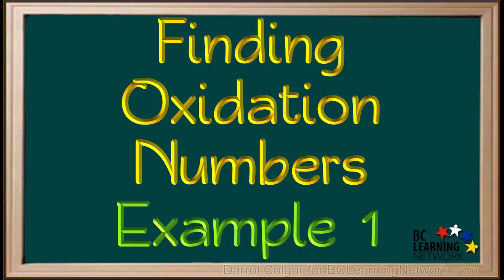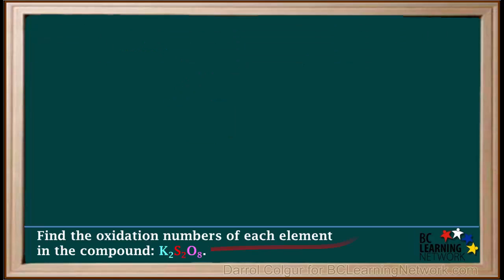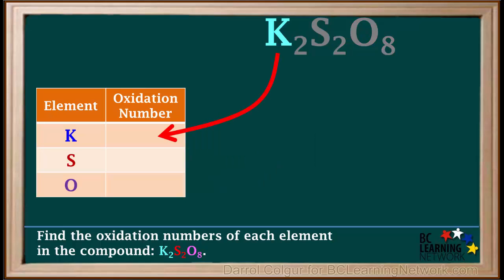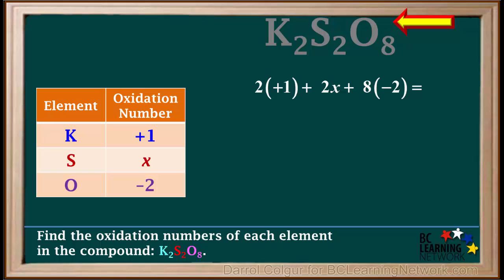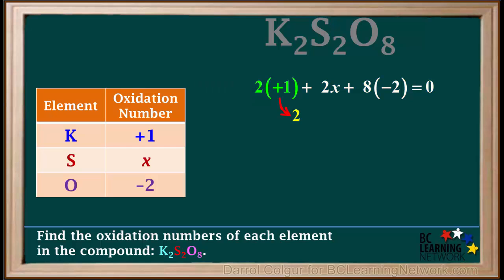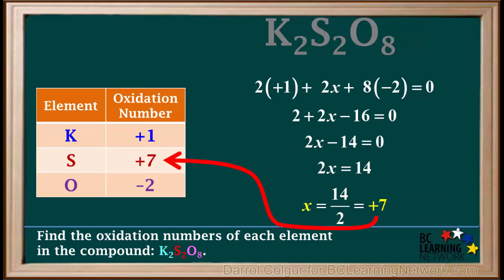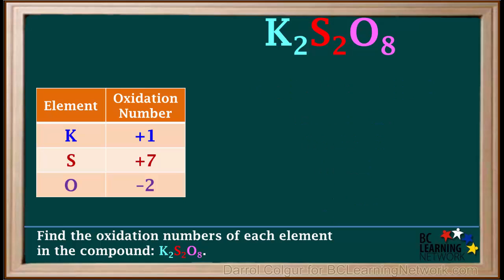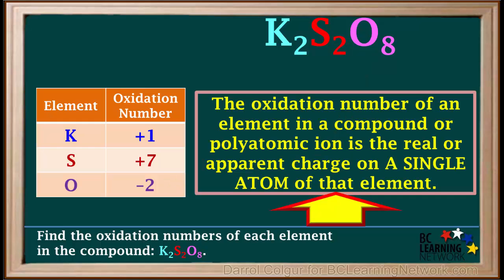WCLN - Finding Oxidation Numbers Example 1- Chemistry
The video works through an example of finding the oxidation number of each element in a compound, given its formula.